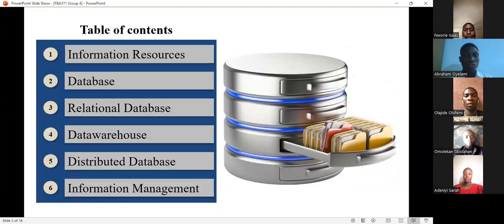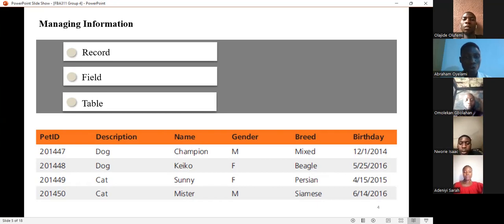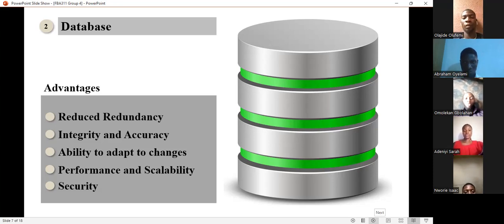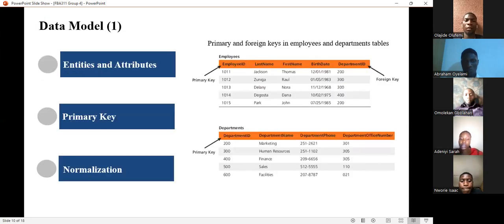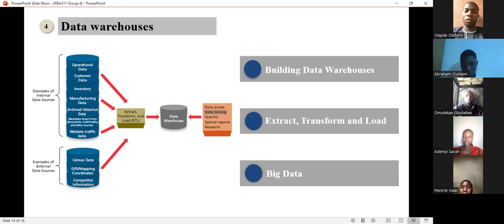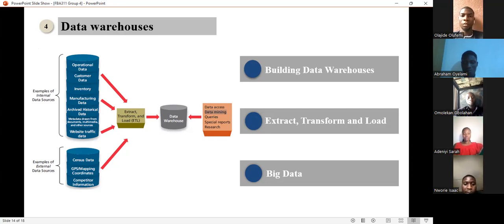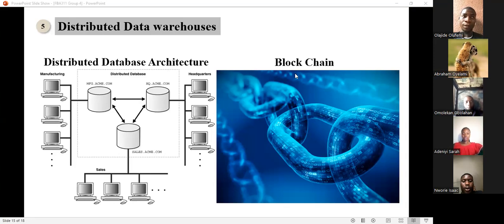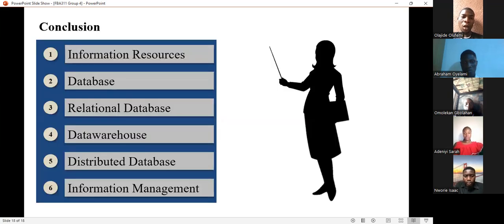GROUP 4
DATABASE & DATAWAREHOUSES